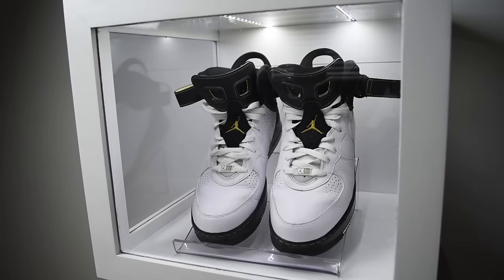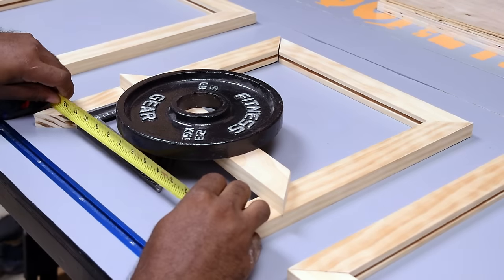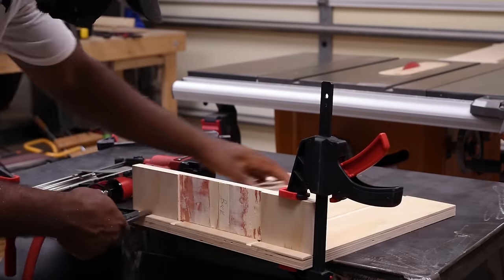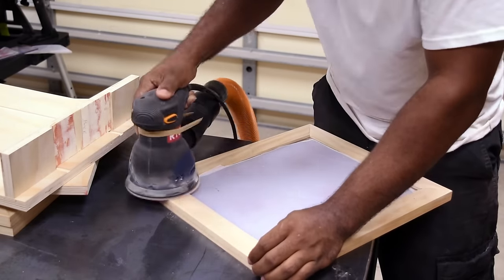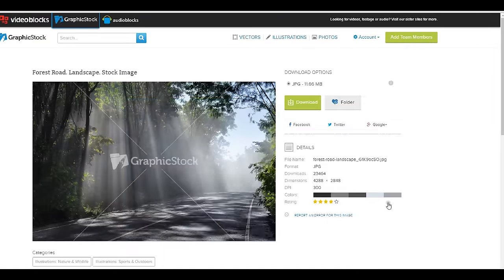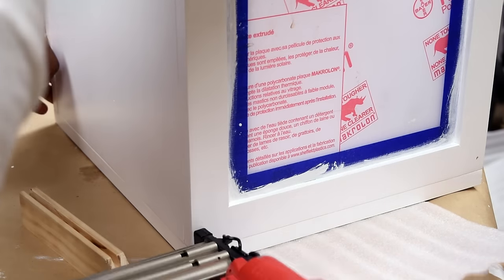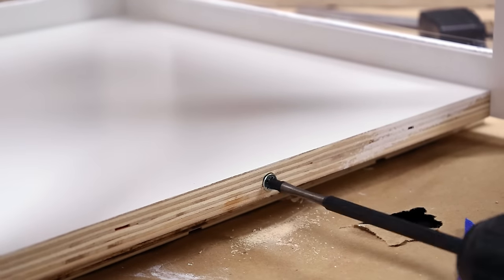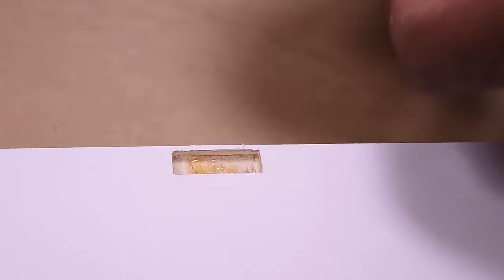How To Make A Display Case | DIY Build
Making a shoe display for my closet. This can be used for other things, shoes were just the choice of the day.

12 Volt Power Supply

Measurements
Glass Panel
Trim (6) 1inx 2in Pines @15 7/8in
Trim (6) 1inx 2in Pines @ 13 7/8in
Plexiglas (3) 11 ¾inH x 13 5/8in W
Bottom
- 14 7/16inD X 14 ½ in W
 Top
- 15 7/8 in DX 14 ½in W
Back
 Door 10 1/8H X14 3/8W
 Top of door 3in H x 14.5in W